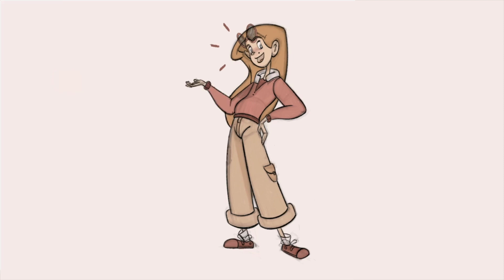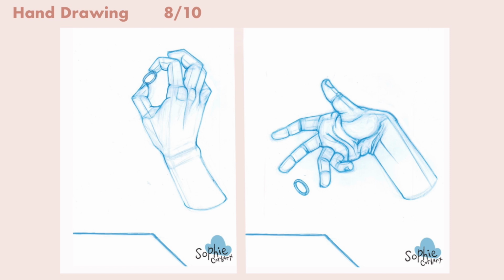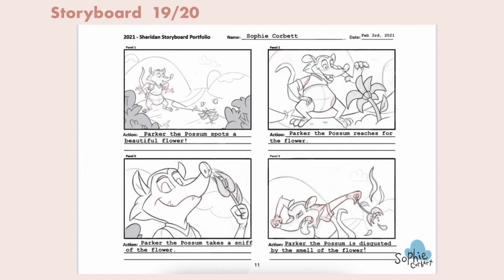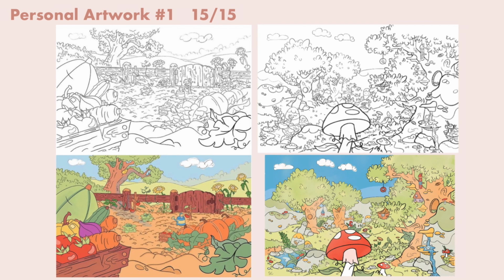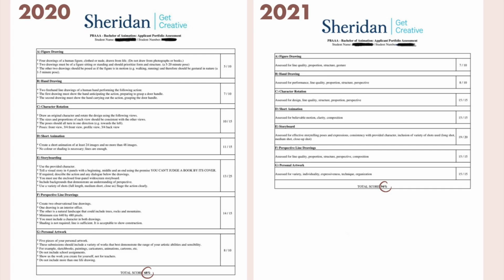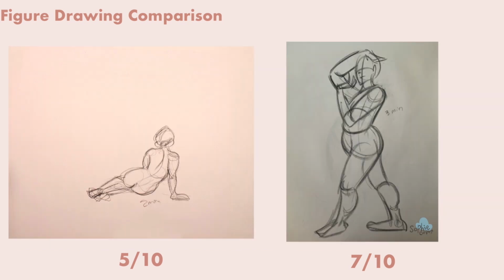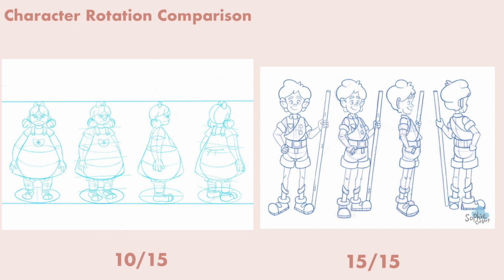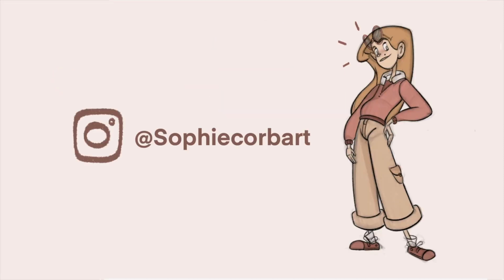[ACCEPTED] Sheridan Animation Portfolio 2021 + Portfolio Comparison & Improvement (with Commentary)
Hey everyone! Apologies for the bad audio, I don’t own a mic so I was literally using voice memos on my IPad for this video... probably time to invest in a usable mic lol. This is also my first YouTube video I’ve ever made and had absolutely no idea what I was doing, so if parts of it seem a little odd. that’s why!

I’m also going to be sharing my website soon, which will have similar in-depth portfolio info, and will be linked in the comments when released :)

☆ TIME STAMPS ☆

PART ONE (ACCEPTED 2021 PORTFOLIO)
 01:51 - ☆ Accepted 2021 Scoresheet
 01:59 - ☆ Life Drawing (7/10)
 03:27 - ☆ Hand Drawing (8/10)
 04:37 - ☆ Character Rotation (15/15)
 06:05 - ☆ Short Animation (15/15)
 07:07 - ☆ Storyboard (19/20)
 09:05 - ☆ Layouts (15/15)
10:38 - ☆ Personal Work (15/15)

MY IMPROVEMENT PROCESS
16:03 - ☆ My Sheridan Art Fundamentals Experience + overview
18:37 - ☆ My experience with Tutoring
19:24 - ☆ Tutors I used

PART TWO (COMPARING REJECTED PORTFOLIO TO ACCEPTED PORTFOLIO)
20:03 - ☆ Portfolio Comparison (scoresheets)
20:26 - ☆ Life Drawing Comparison (5/10 to a 7/10)
21:46 - ☆ Hand Drawing Comparison (7/10 to a 8/10)
22:46 - ☆ Character Rotation Comparison (10/15 to a 15/15)
24:58 - ☆ Short Animation Comparison (11/15 to a 15/15)
26:24 - ☆ Storyboard Comparison (13/25 to a 19/20)

☆ RESOURCES MENTIONED ☆
Figure Drawing: Design and Invention by Michael Hampton